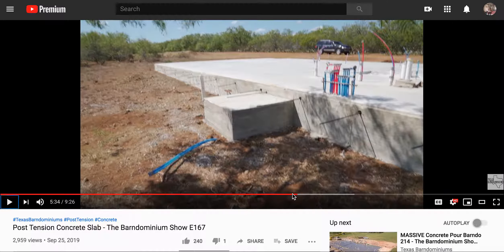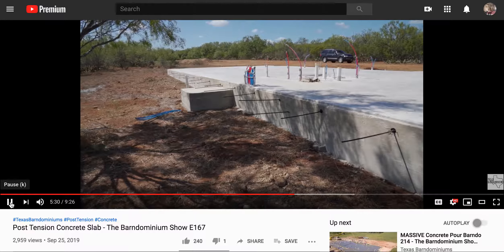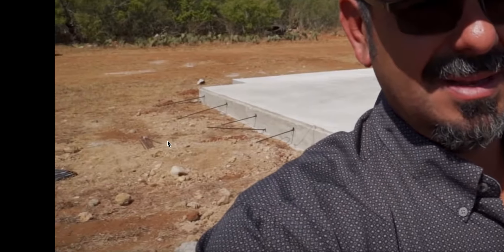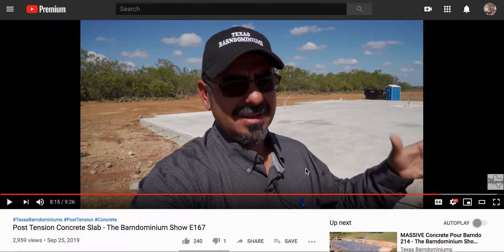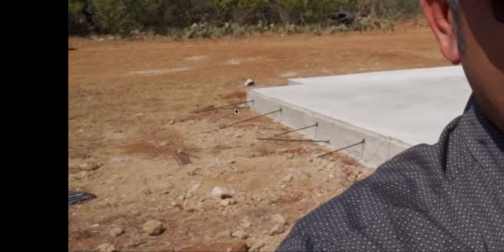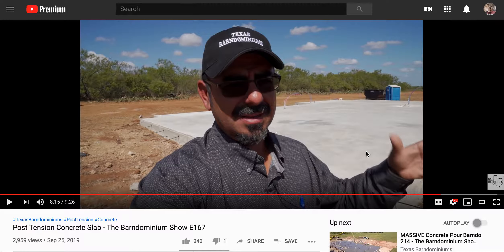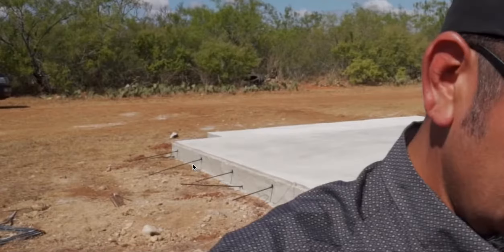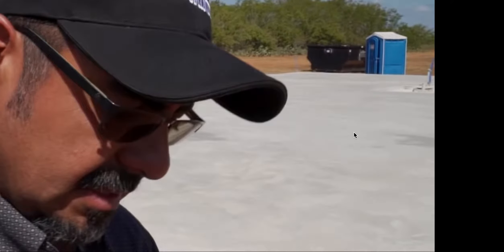Post Tensioning vs Rebar Active vs Passive video response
Here is my wishlist if you care to go that direction Post Tensioning vs Rebar Active vs Passive video response

Please give and I will use the money to help elderly people whom I run across that need home repairs...
If, you want me to use the money for personal reasons, please put that in the message part of the paypal gift box... I really do appreciate the gift...